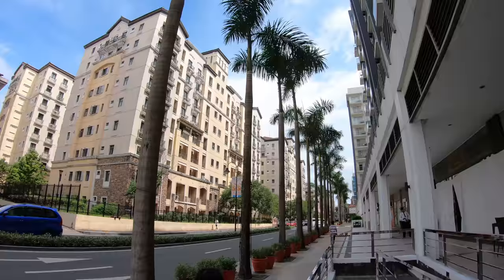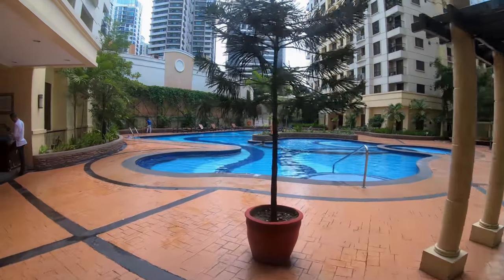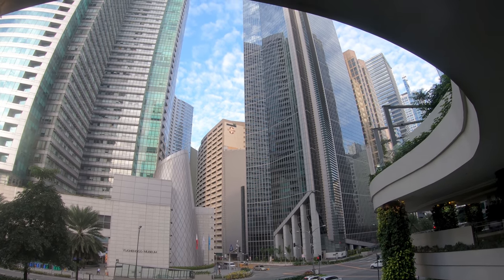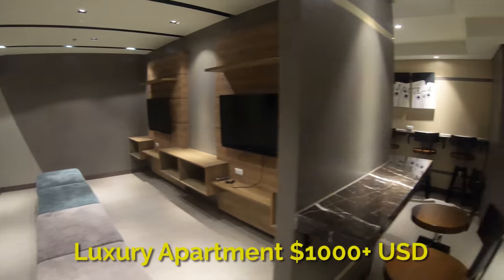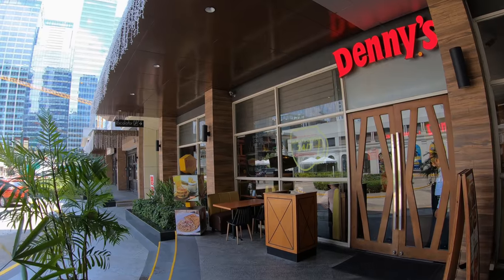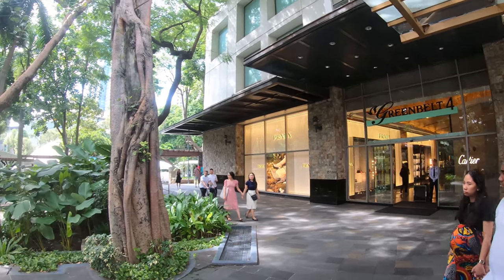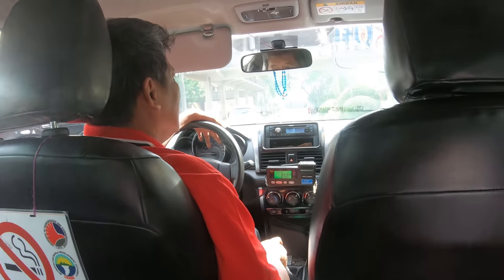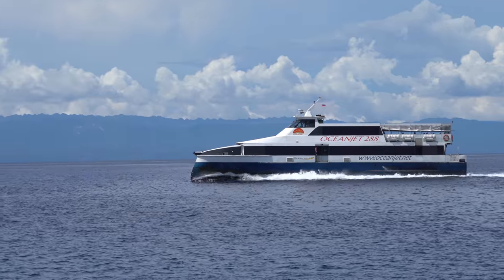Manila - Cost of Living, Makati & BGC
Makati and Bonifacio Global City Cost of Living
Manila, Philippines has a low cost of living compared to other major cities around the world.
So how much does it cost to live in Manila?
$600 per month is possible, but not comfortable.
$1,000- $2,000 per month is comfortable. Most nomads and ex-pats I know live within this range.
$2,000+ per month and you can live quite nicely.
Coming up will show you what these budgets look like in Makati and BGC, two of Manila’s most popular destinations for ex-pats and location independent entrepreneurs.

Cost of Accommodations in Manila
Cost of living in Manila can vary considerably depending on your own level of comfort and convenience. Your accommodation will be your largest expense.

Best Neighborhoods in Manila
The urban development of Bonifacio Global City (or BGC) is a pedestrian-friendly, self-sustainable, and flood-free neighborhood and is my top choice for high-end city living. Makati is another popular area known for being a major business, cultural and entertainment hub in Metro Manila.

Here’s a breakdown of what you might find:
Basic Studio: $250 – $350 US
Simple Apartment: $450 – $600. USD
Nice Apartment:  $600 - $1,000 USD
Luxury Apartment $1000+ USD

Monthly Overheads
Basic (Electricity, Heating, Cooling, Water, Garbage) $150.
Internet (60 Mbps or More, Unlimited Data, Cable/ADSL) $54.
Smartphone service will be another $15.
Fitness Club, Monthly Fee for 1 Adult $50. - $70.

Cost of Food in Manila
Local food can be tasty and very affordable.
Great international restaurants are found all over the city with a meal often costing less than $10.  and local meals can be found for less than $4.  If you shop at the local markets and stick to Filipino food brands and local fruits and vegetables you can spend less than $200 per month for all your meals.

Shopping in Manila

You can get just about anything in Manila however you will be paying a premium for anything imported, around 20% more. Locally made items will likely be much cheaper than in your home country.
Many items from around the world can be ordered on Amazon and Lazada, but not all products listed at Amazon USA are eligible for delivery to the Philippines.

Getting Around Manila
Jeepneys are the cheapest mode of transportation and most major roads and destinations are covered Buses are also available on main routes.

Travel from Manila
Filipinos are warm, friendly and helpful, and many speak English fluently. They are welcoming to different cultures and there is a large ex-pat community I Manila as well. It will be easy for ex-pats from all types of backgrounds to settle in Metro Manila. Filipinos are world-renowned for their hospitality and their friendliness.
It helps us to keep bringing you free videos like this one.